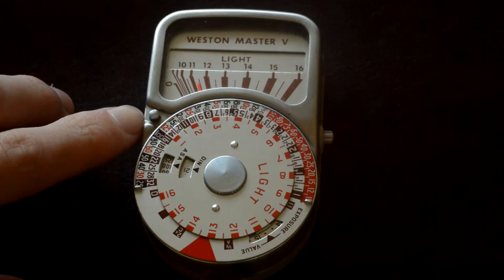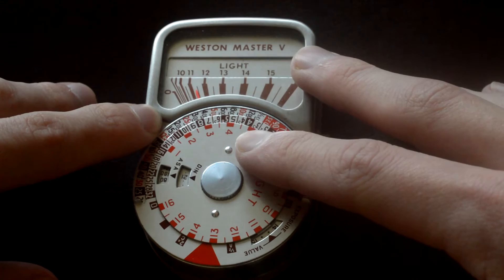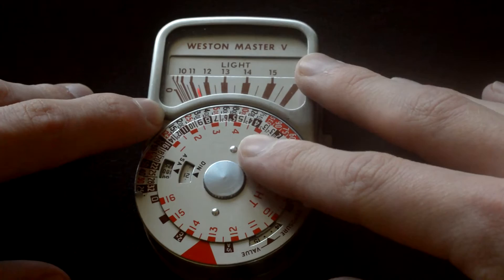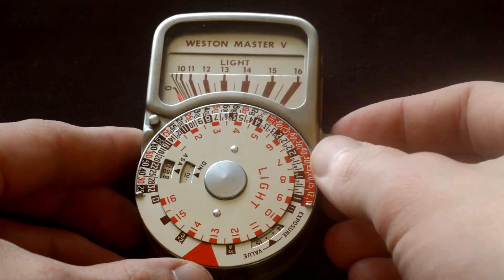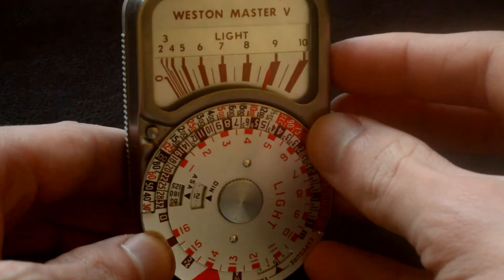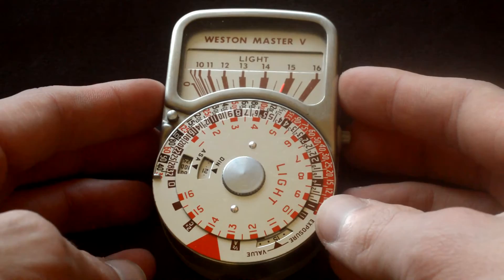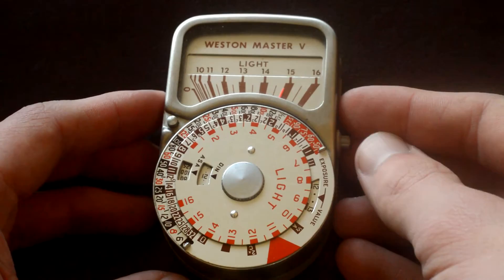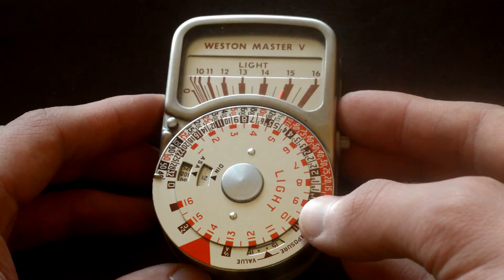Cheap Lightmeter: Intro to Weston Master V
How to use and read a Weston Master Light Meter and save lots of money :) a reliable alternative to a digital light meter.